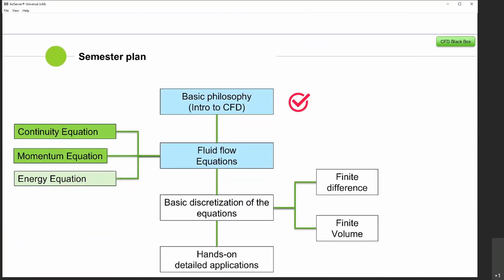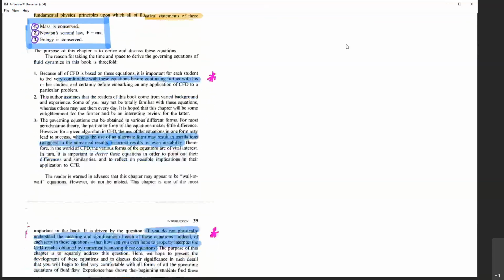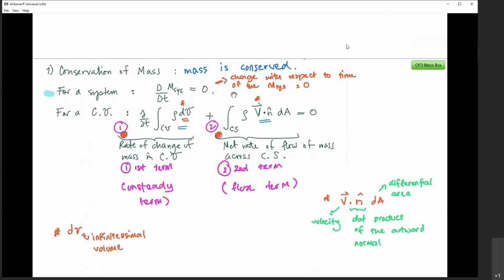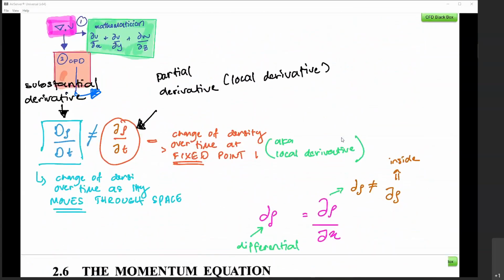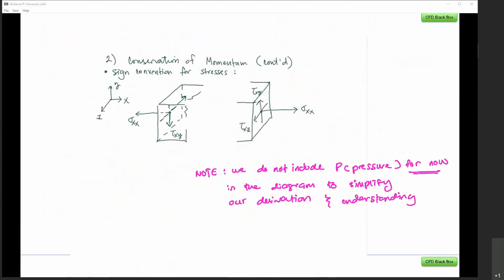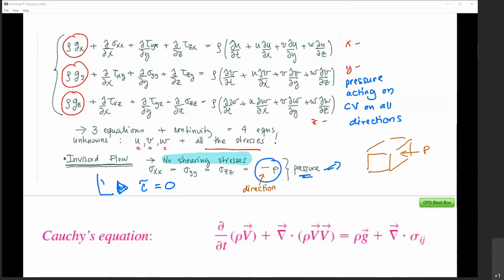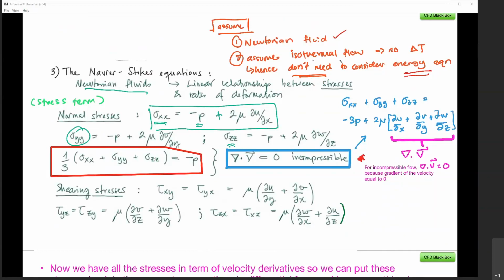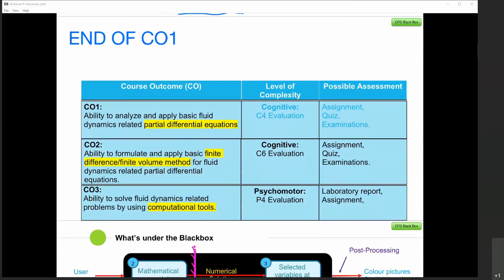ENT441 CFD -Derivation of Navier-Stokes Equations